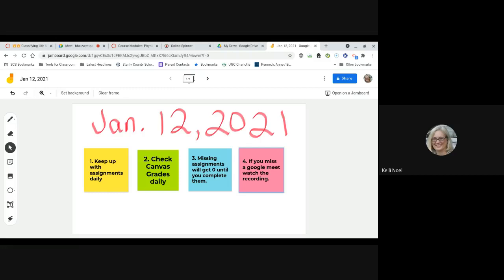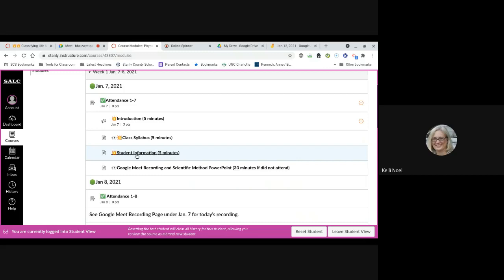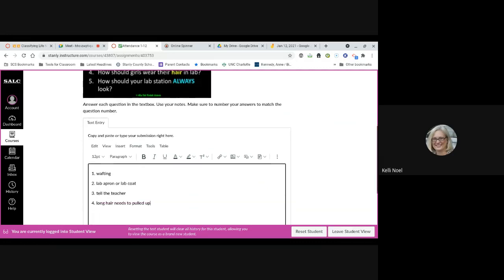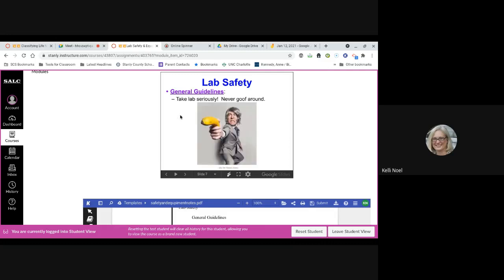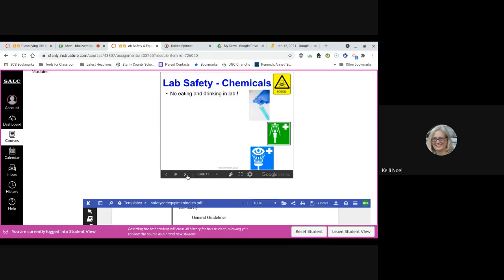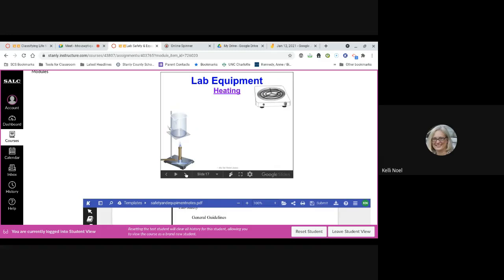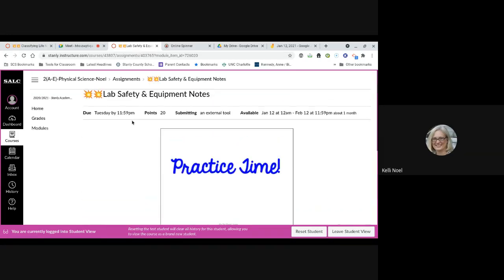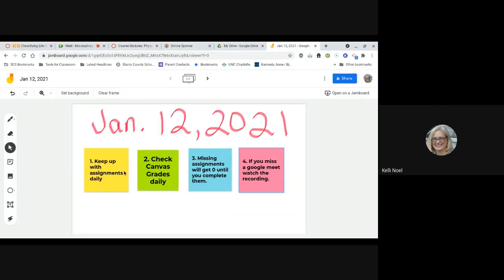2nd Block Physical Science 1_12_21